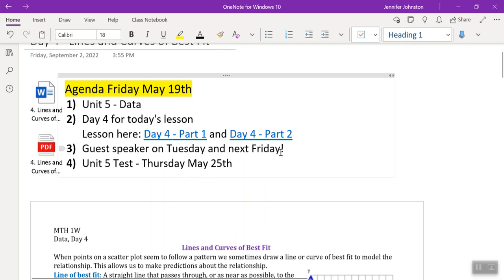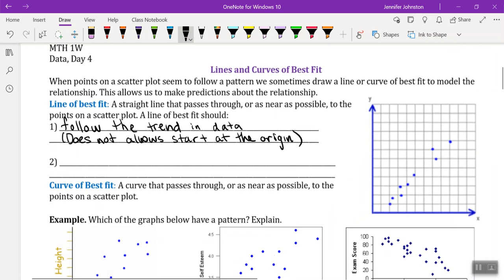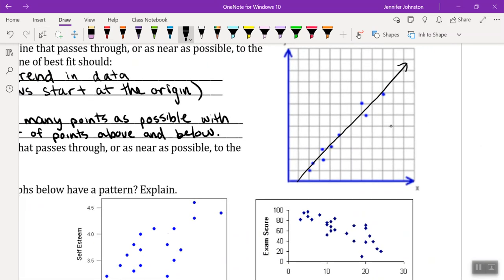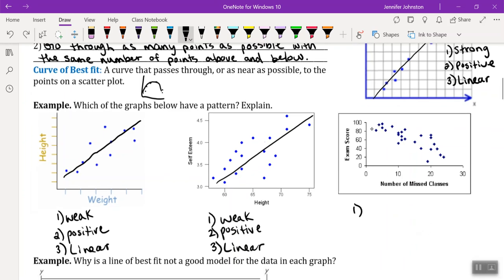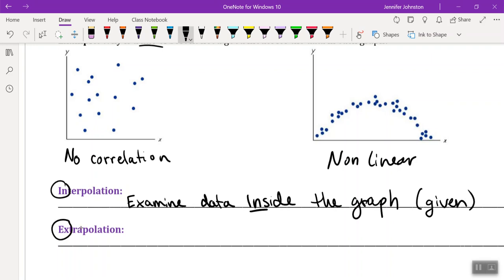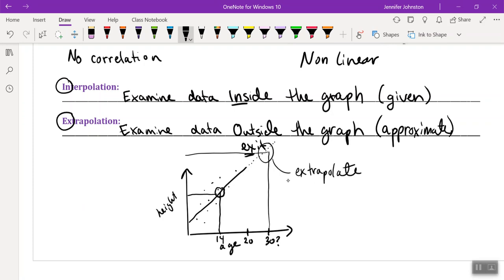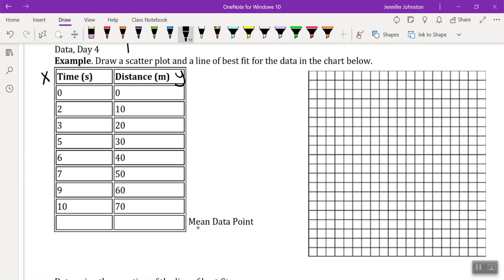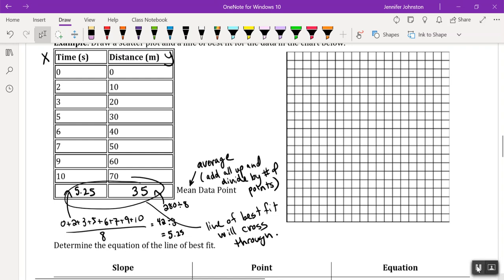Unit 6 - Day 4 - Part 1